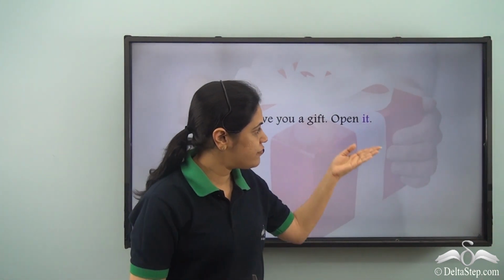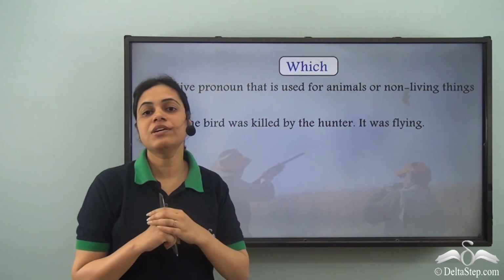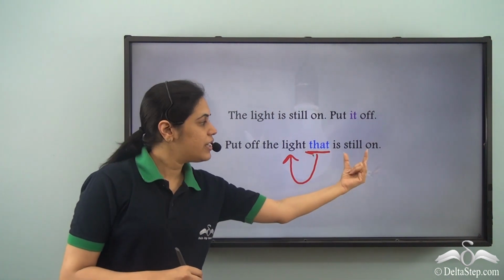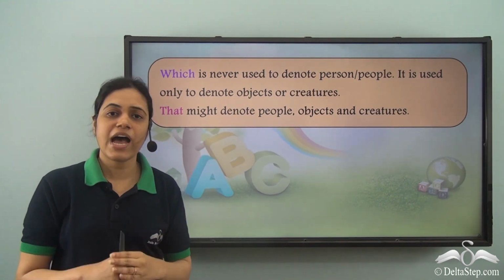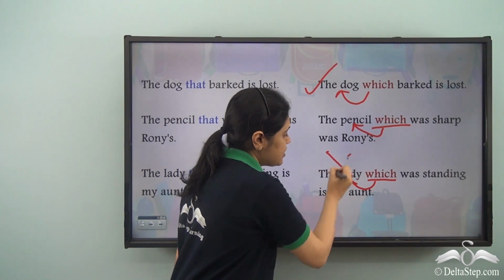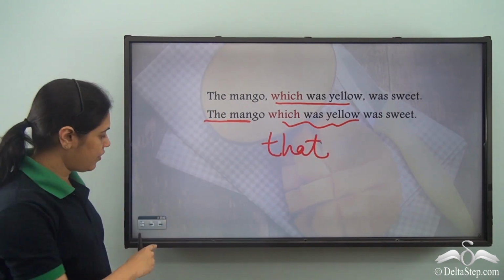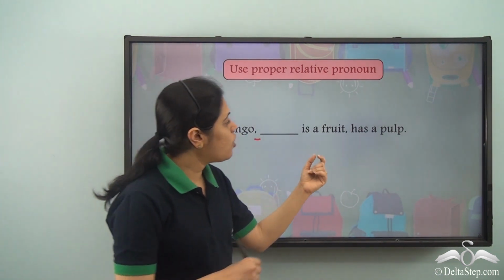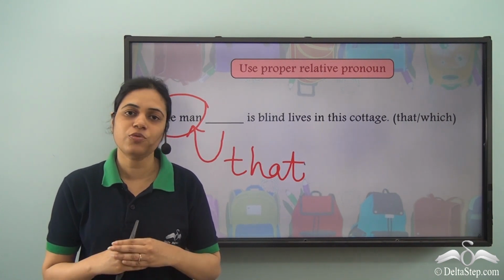Which and That | Relative Pronoun | Difference | CBSE | NCERT | ICSE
Learn how and where to use which and that relativepronouns in a sentence .

Salient features of the app:
• 5000 amazing lectures across English, Maths, Science and Social Science.

Timestamps:
0:00 What is a Relative Pronoun?
0:35 Difference between 'which' and 'that'
6:55 Examples